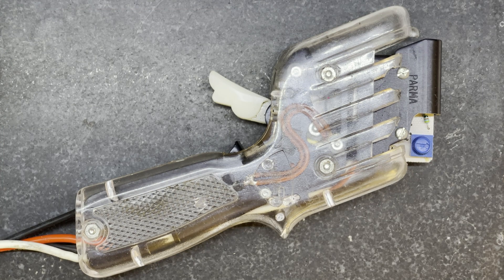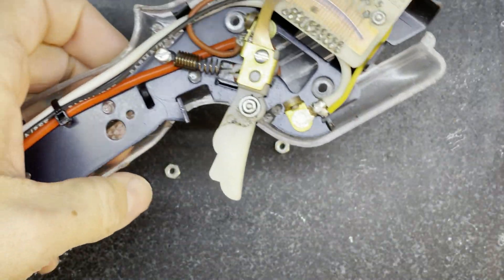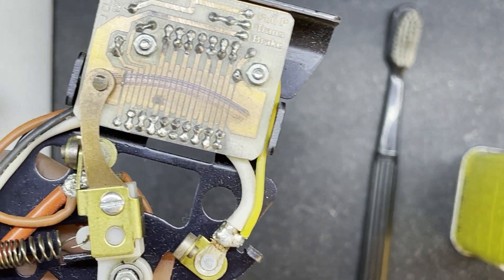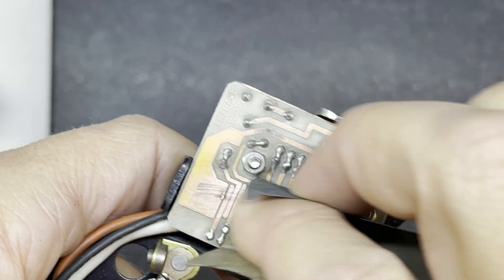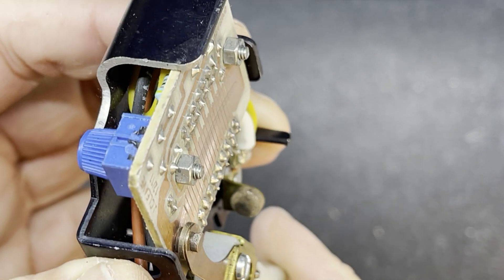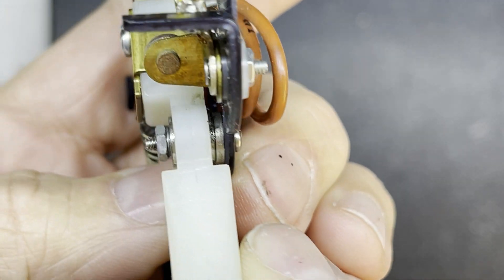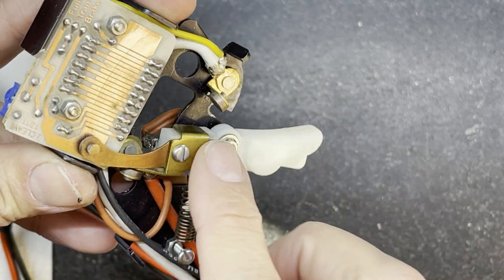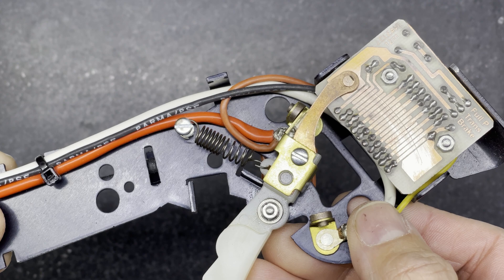Slot car excuses #1 - Was there a problem with the nut on the hand controller?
This is the first of a series of videos looking at slot car controllers. In this video we start to look at some of the things you should do to maintain your controller and how to fix some of the common problems you may find along the way...

The transistor used in this controller is a MJ11015G PNP Transistor
Here is the link to a circuit diagram for this controller

Lighter Fluid 12 Pack (UK Only)
Lighter Fluid 12 Pack (USA Only)